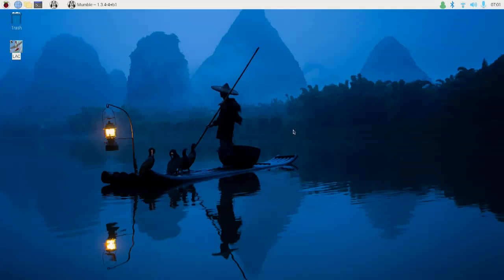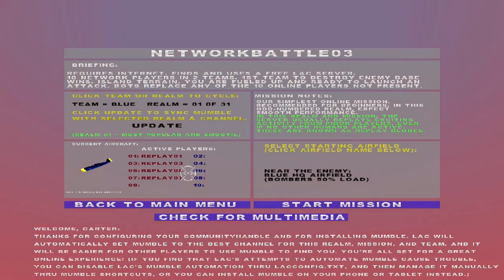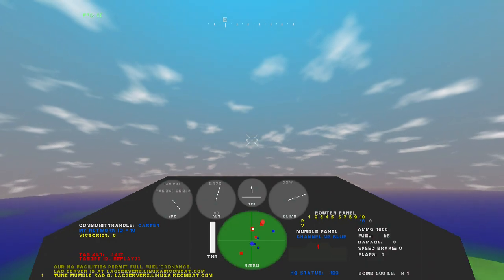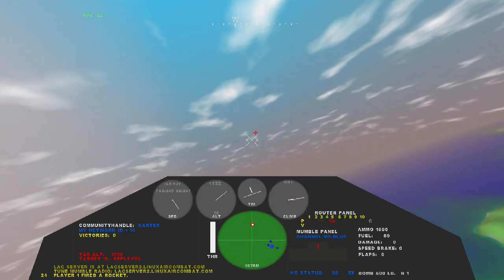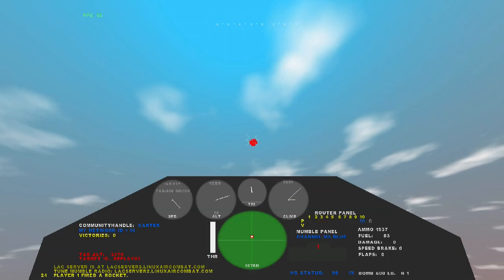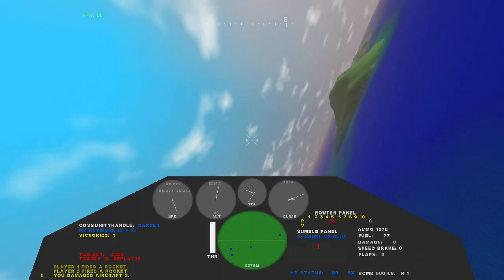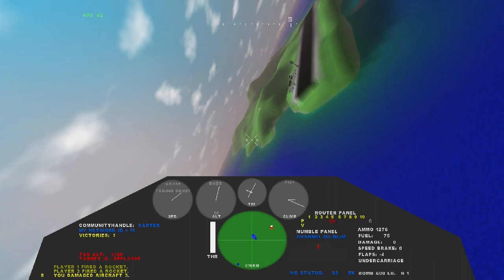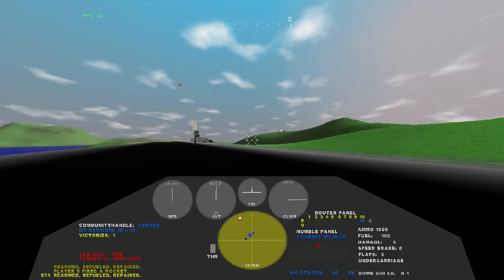Linux Air Combat on Raspberry Pi 5 Demo 29Feb2024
Linux Air Combat runs SPLENDIDLY on the Raspbery Pi 5. Running in High Definition 720p resolution, we are able to enjoy silky-smooth 60 FPS framerates with higher graphical detail and render distances than we had to use to get those same frame rates on the Raspberry Pi model 4B. Here are the differences for both types Pi models when configured for smooth 60 FPS performance:

Pi 4b:
Display Quality/Detail: 2 (out of 5)

Pi 5:
Display Quality/Detail 3 (out of 5)

The difference is notable. There is no question that the image quality and detail is visibly better on the Raspberry Pi 5.

You can learn more about Linux Air combat on Raspberry Pi from THIS web page: